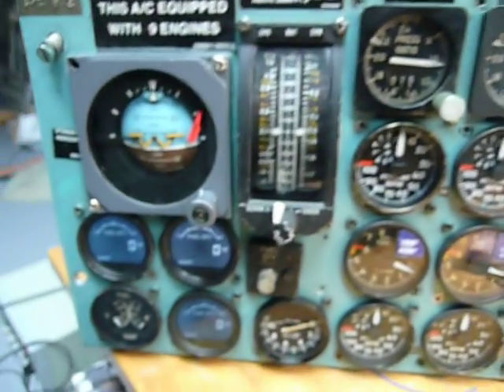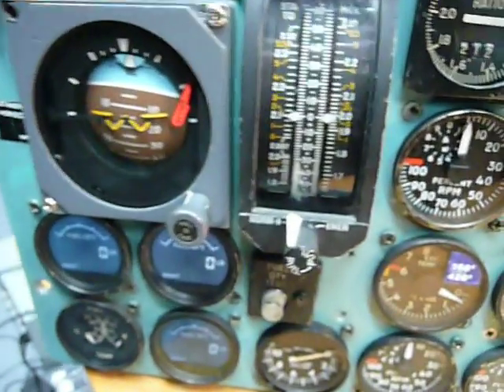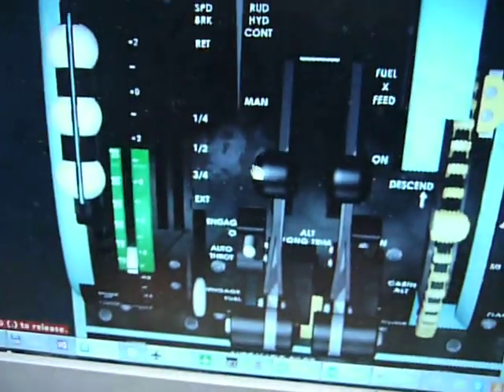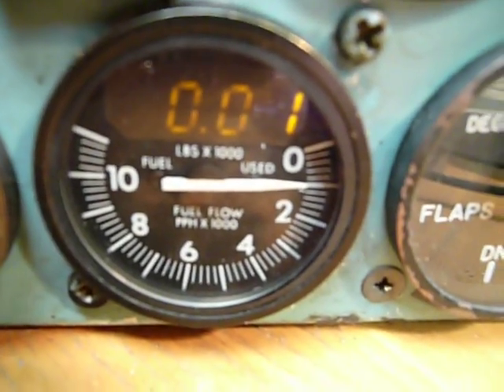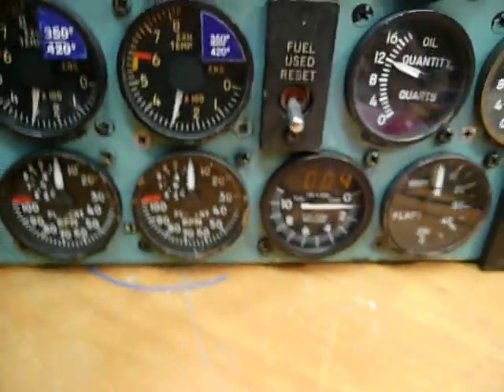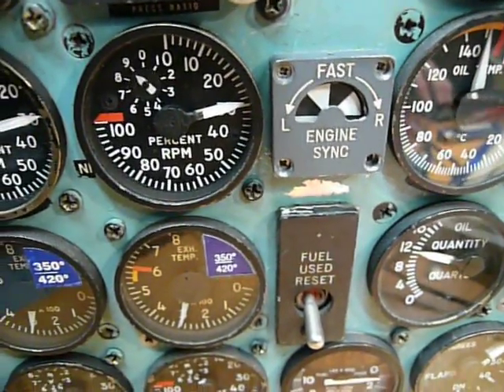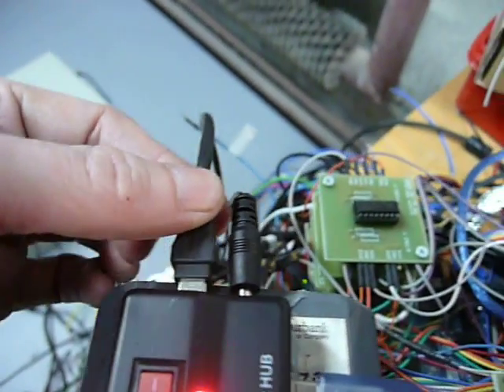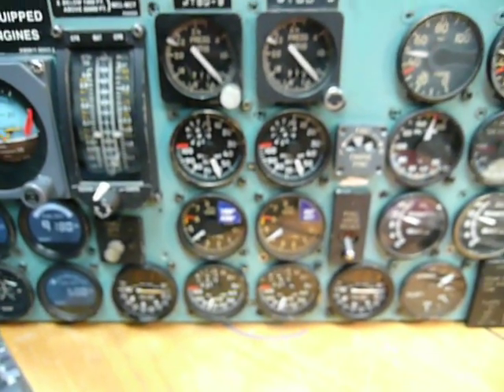Czech DC-9 project: Controllers and how to reset the whole panel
Just a short explanation how the Arduino's are fed from the PC and how it reacts with the instruments. Also a complete reset of all the Arduino's is shown.